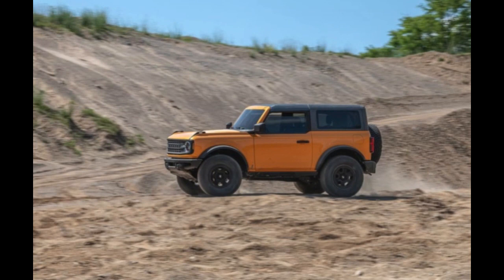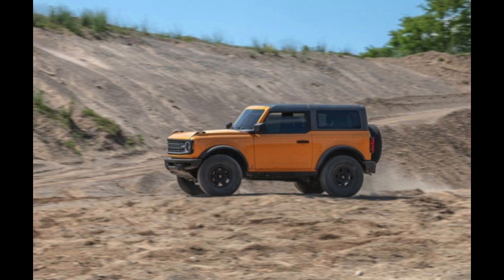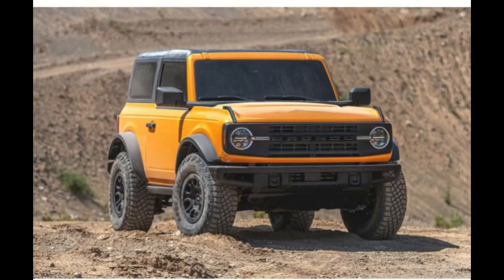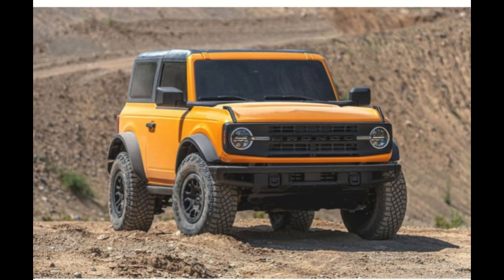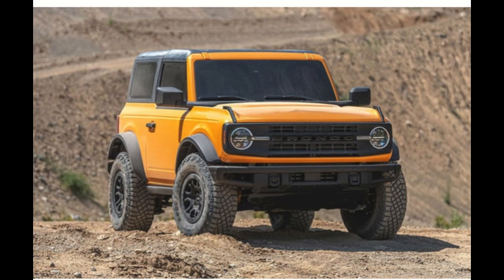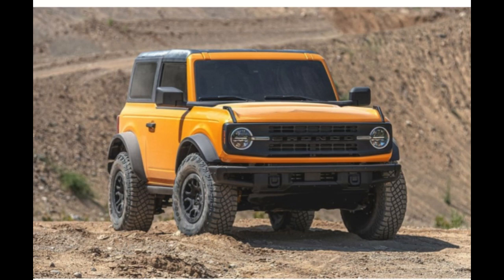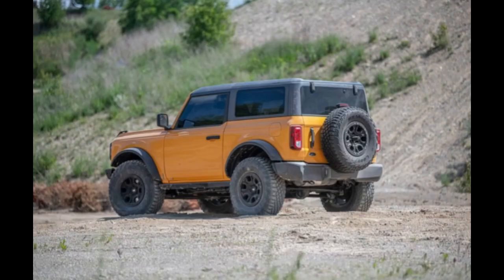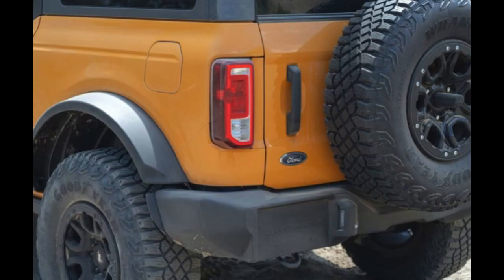2021 Ford Bronco Prototypes Show Difference Between 33, 35-Inch Tires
Both sets of tires fill up the wheel wells of their respective Ford Bronco models quite well, leaving little gap in either case. Thus, choosing between 33s and 35s really comes down to a couple of considerations – looks and capability. To us, both of these combinations look nice, though the larger tires are slightly more aesthetically pleasing in our opinion.